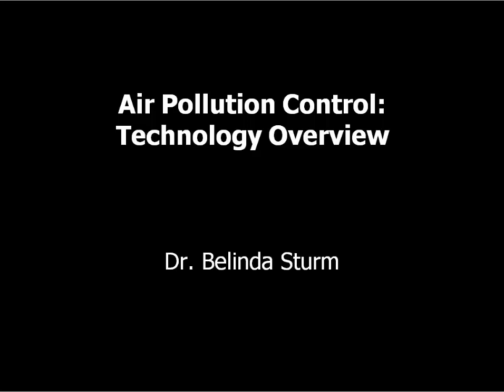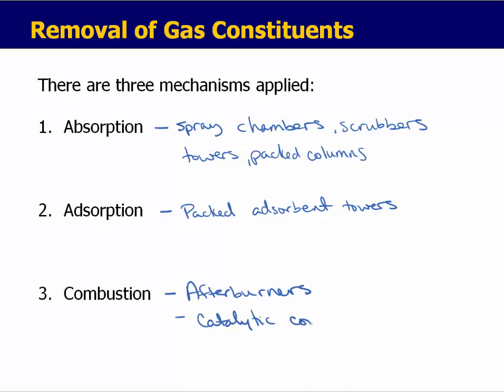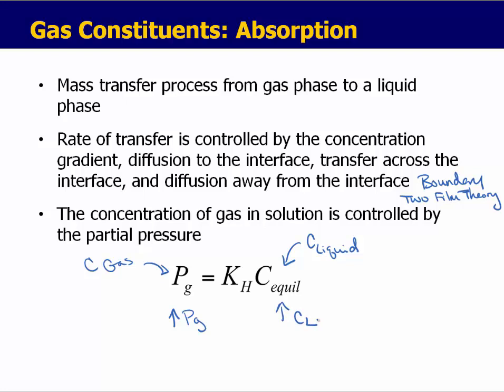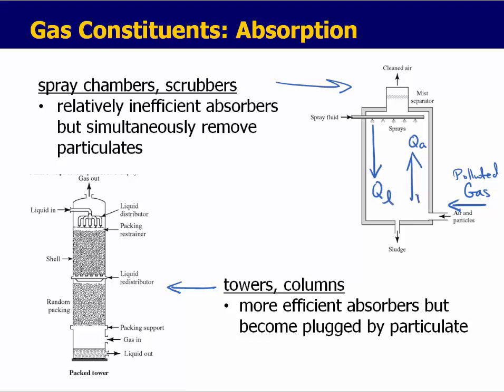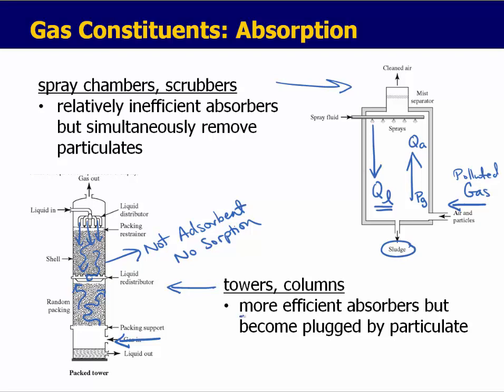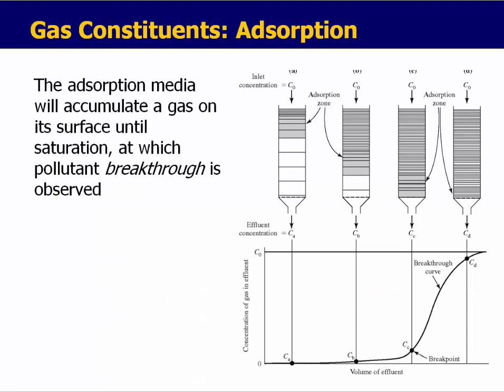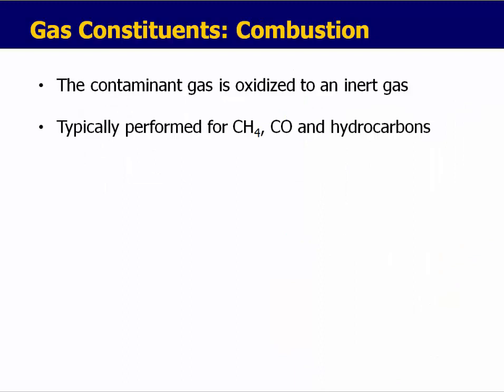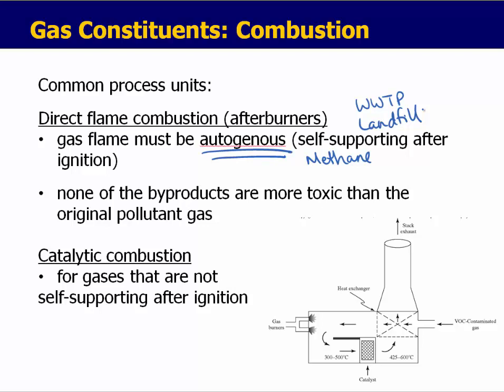Air Pollution Control Tech 1